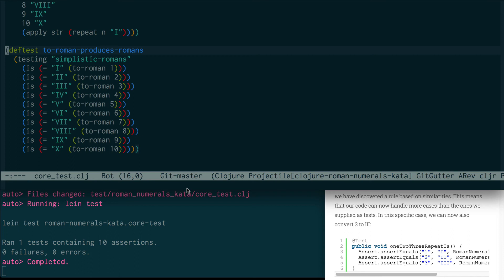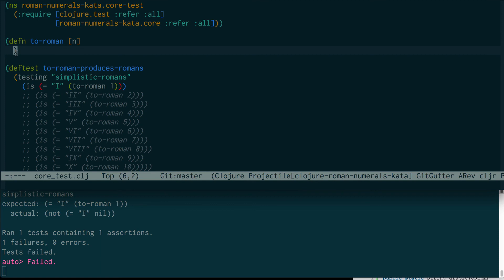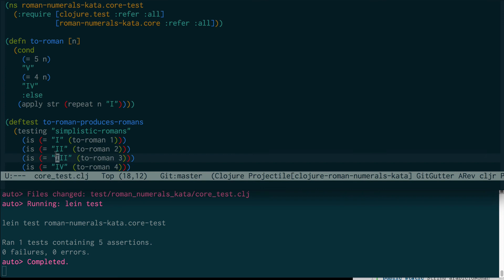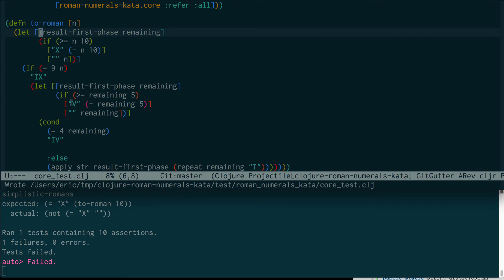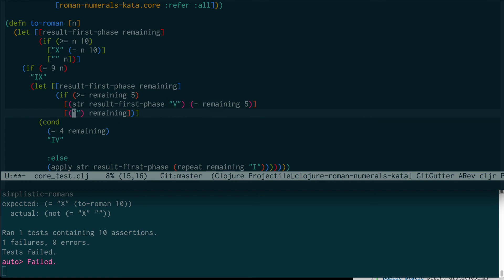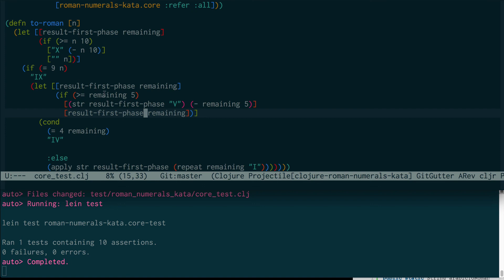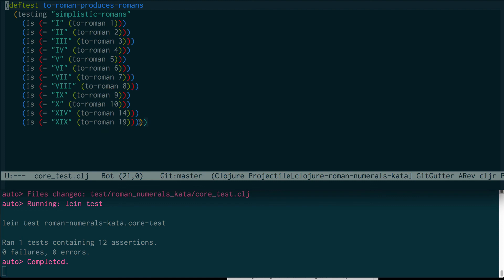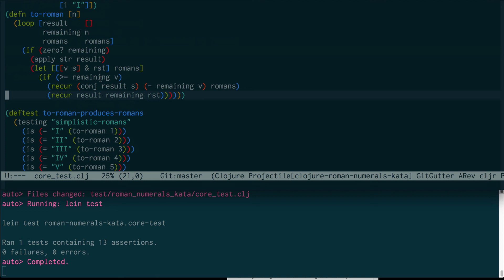Clojure Roman Numerals Kata